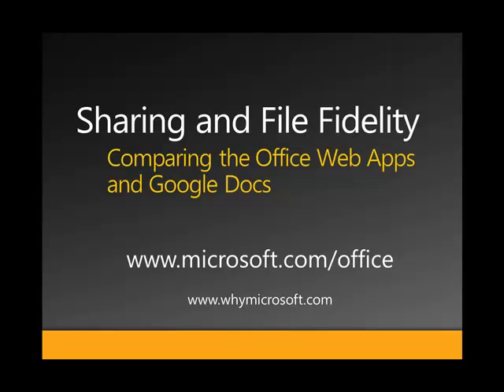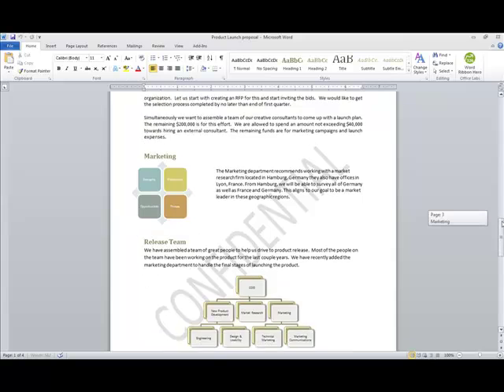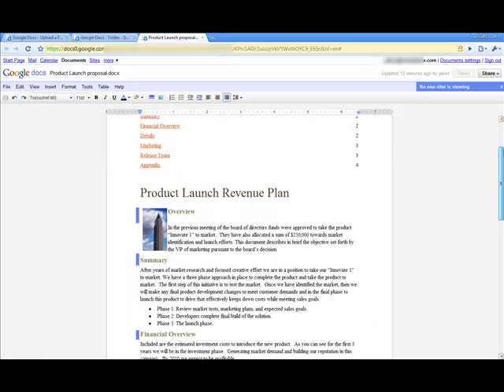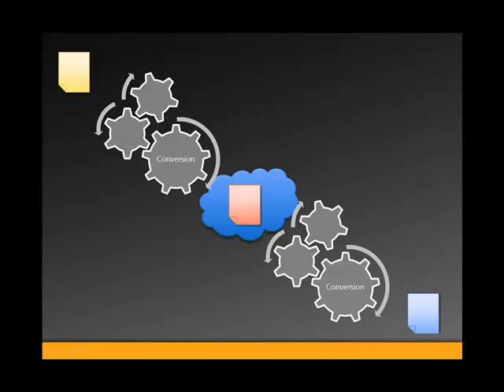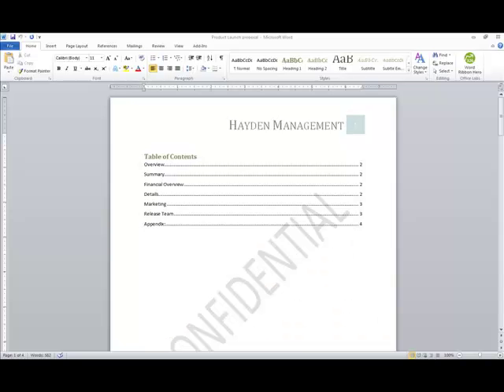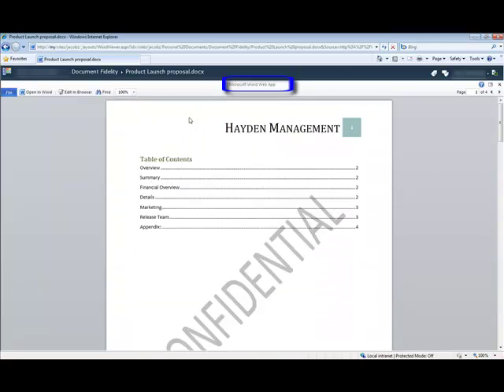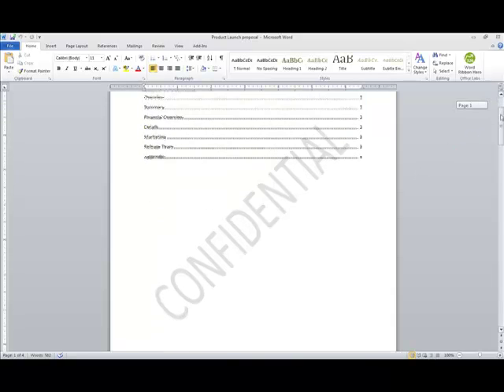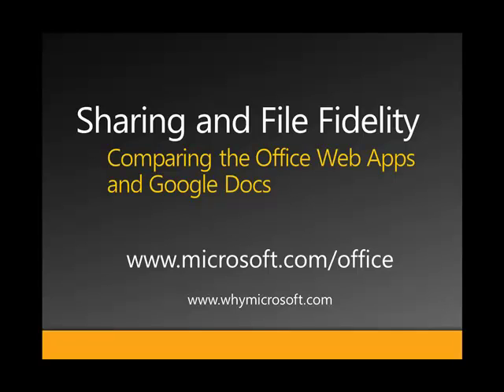Fidelity Matters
This is a quick demonstration showing differences in fidelity when using Office with Google docs versus Office with the new Microsoft Web Apps.